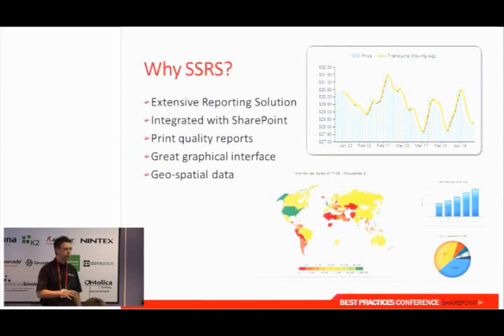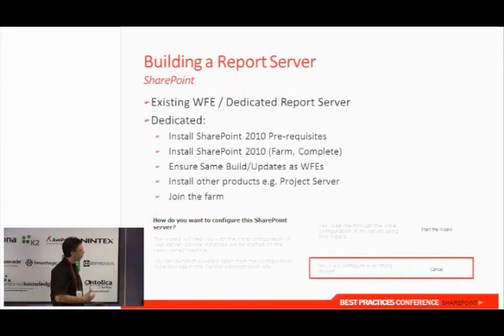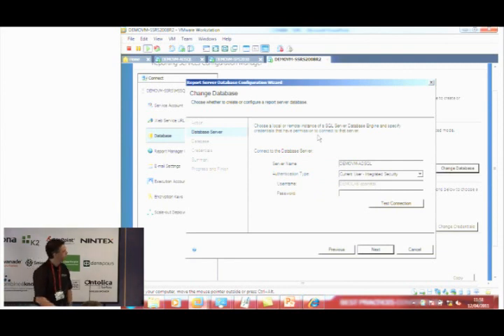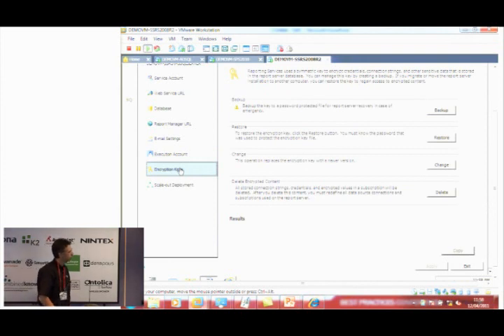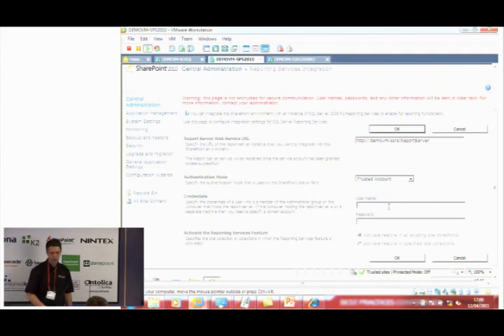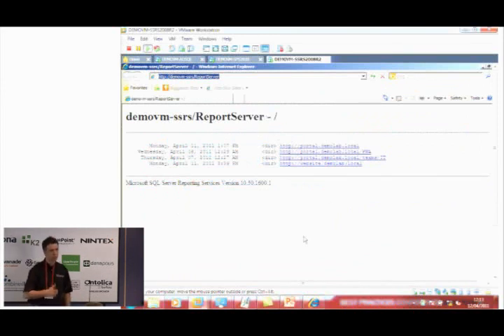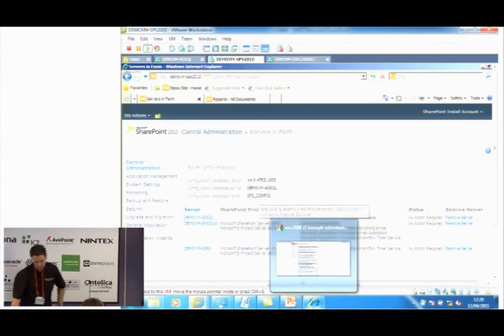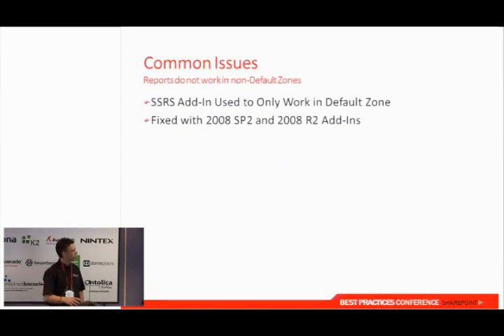Mark Macrae - Configuring SSRS in SharePoint Integrated mode